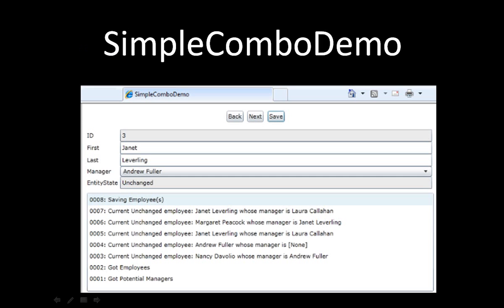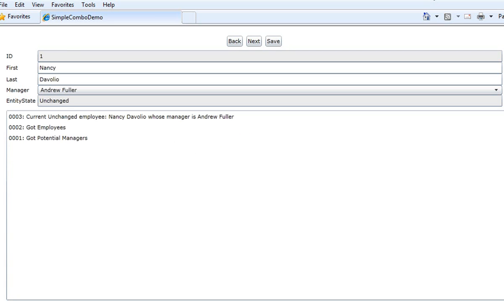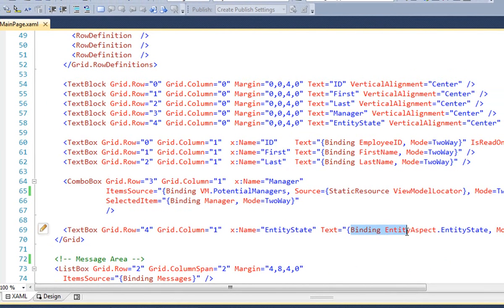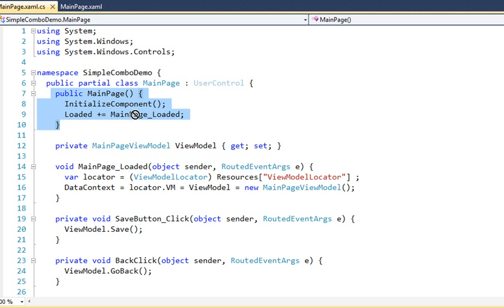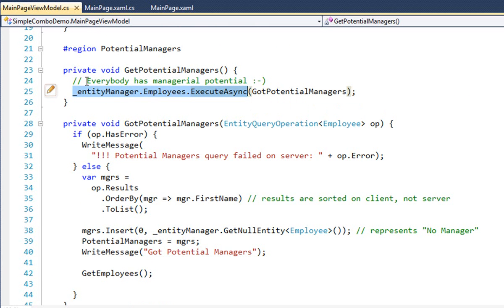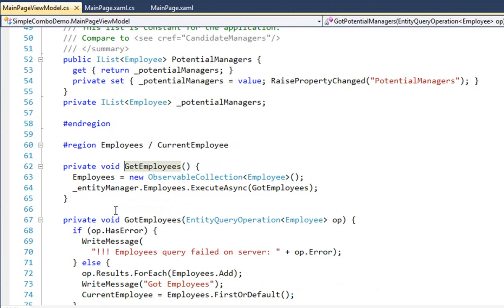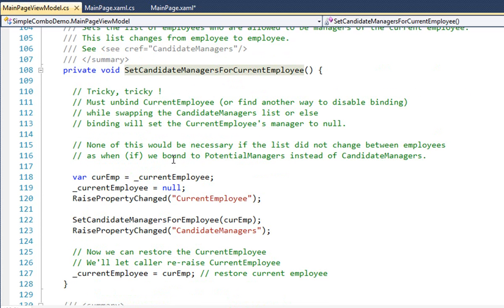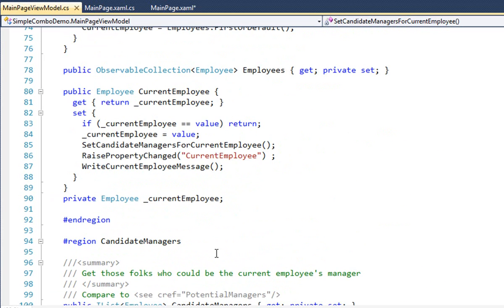Bind a Silverlight combo box to DevForce 2010 entities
Learn how to bind a Silverlight combo box to DevForce 2010 entities.